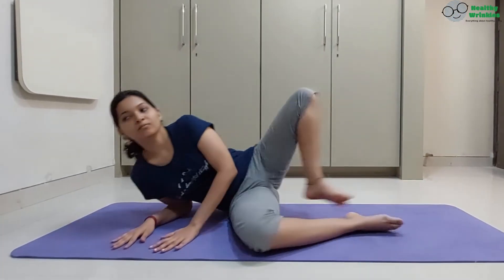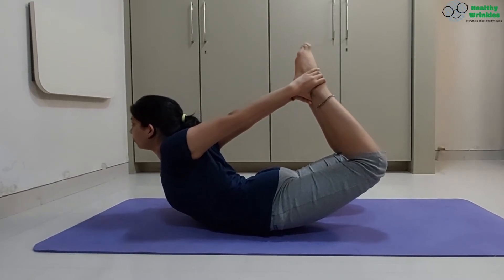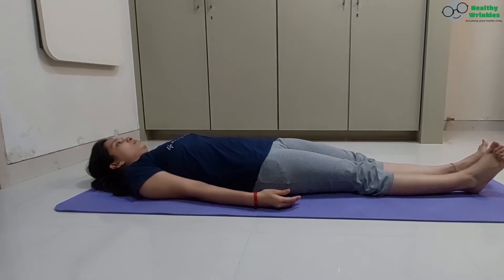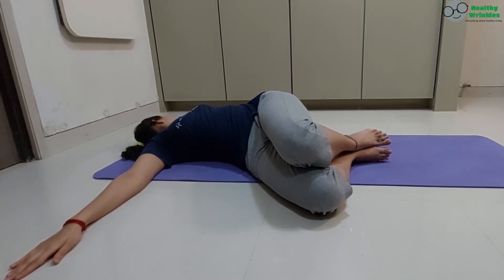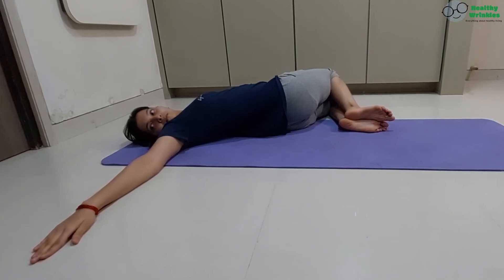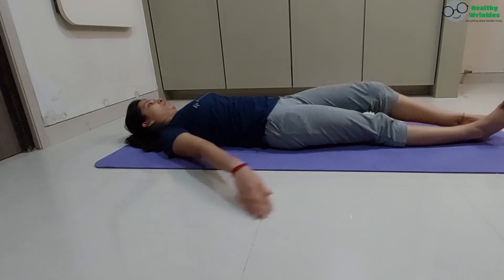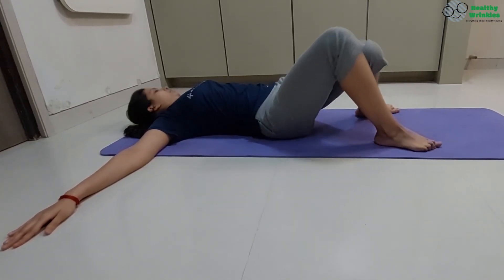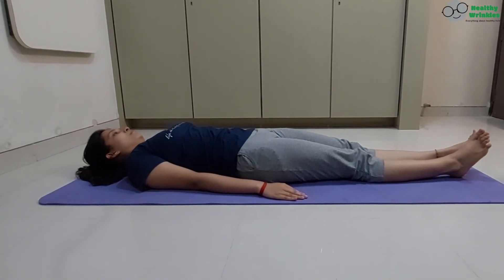How to Reduce Back Pain Dhanurasan & Vakrasan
FREE Yoga Series. Asanas for Reducing Back Pain. Next in the series is pair of Asanas; Dhanurasan & Vakrasan.

Healthy Wrinkles brings Free series of videos to help in managing back pain and also for relief from constipation. These are common problems among seniors and older adults and hence these simple asanas could be of great help.

 For benefits of spine and abdomen. Its benefits include muscle stretches of trunk and of neck. It improves circulation around Spine and also helps in reducing lumbar pain. This asana also provides deep abdominal compression and that helps in relieving constipation and certain gastric problems. Overall this asana helps improve spine and abdominal challenges that could be commonly faced by elderly.

Dhanurasan and Vakrasan – To relieve back pain.

Bhujangasan and Shalabhasan – To relieve back pain. These asanas help in strengthening deep muscles around spine, strengthen lower back, hip and leg muscles and thus help in relieving back pain and mild sciatica.

Pawanmuktasan and Dhanurasan Relief from constipation, indigestion and flatulence. Strengthening abdominal walls and helping elimination.

Healthy Wrinkles is devoted to better healthcare of senior citizens. We hope that our channel, blogs and healthcare service databases will help senior citizens and also their family members to ensure better health. Knowledge , discussions and demonstrations over here are for the purpose of information only and shall NOT be construed as medical advice. You should contact your health care professional with respect any specific problem or issue.